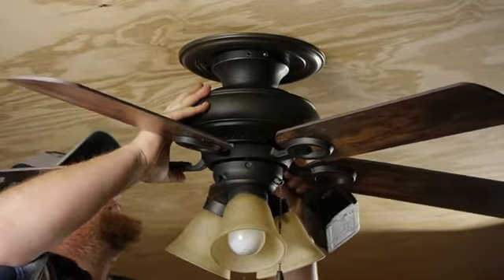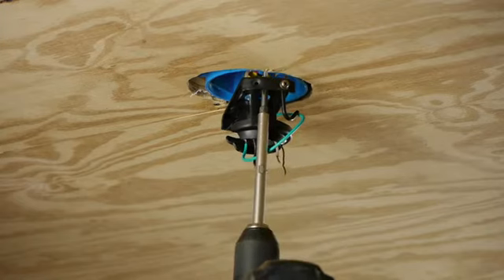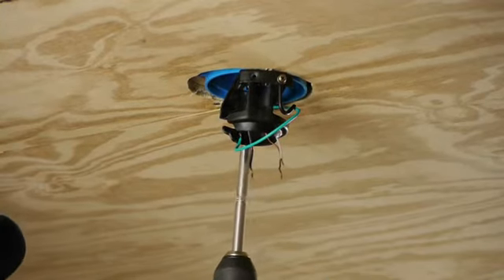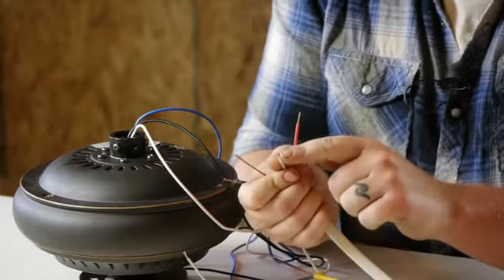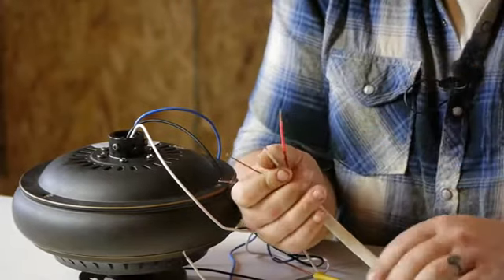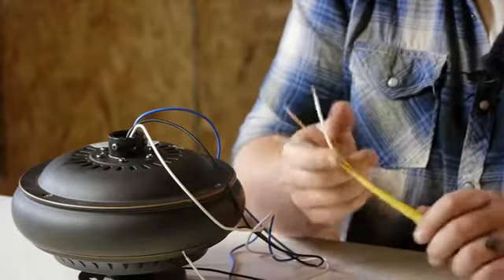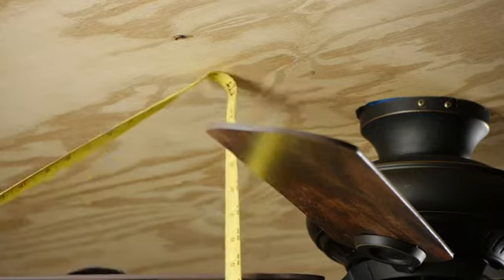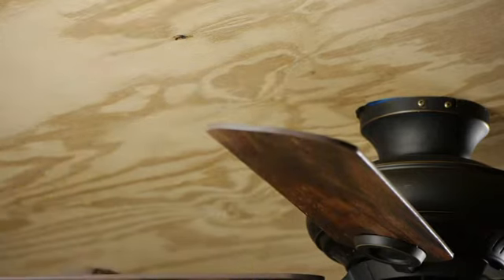The Basics for Putting Up a Ceiling Fan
The Basics for Putting Up a Ceiling Fan. Part of the series: Ceiling Fans. The basics of putting up a ceiling fan requires you to have all the right tools and a plan in place before you begin. Find out about the basics for putting up a ceiling fan with help from a foreman for Lighty Contractors in this free video clip.